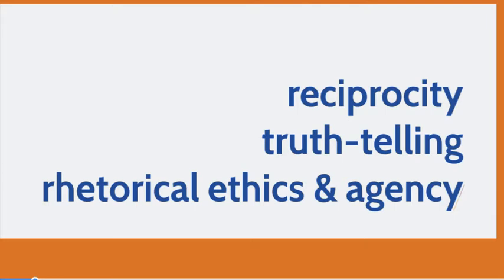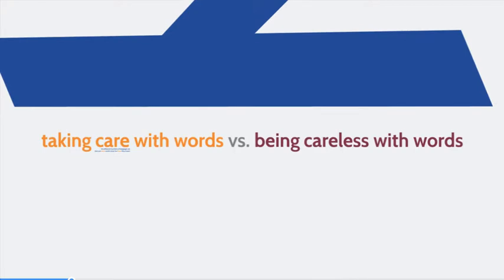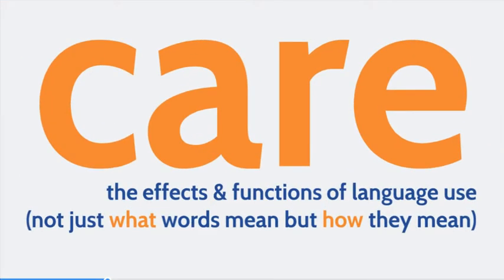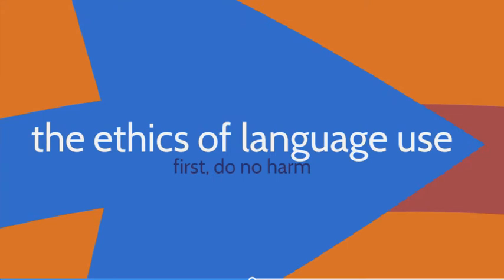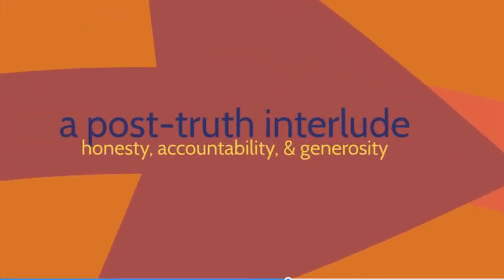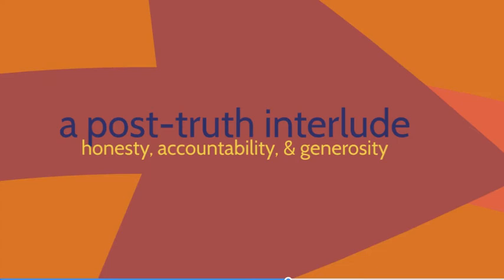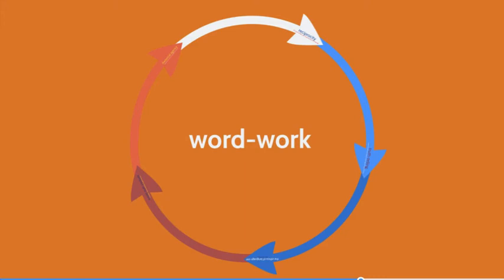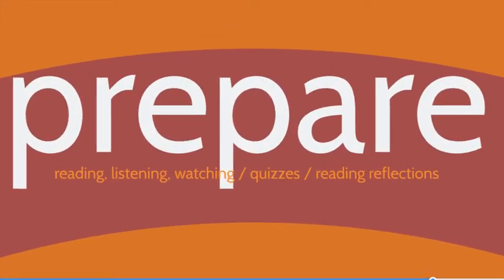Word-work: ENGL 2010 Course Walkthrough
In which Dr. C speaks to the grounding principles of the course and walks through the overall course structure and the weekly format.